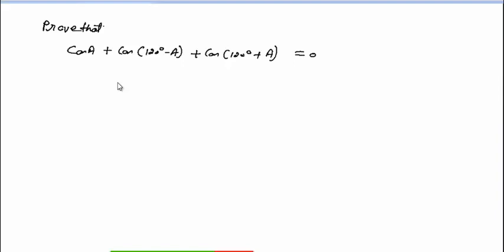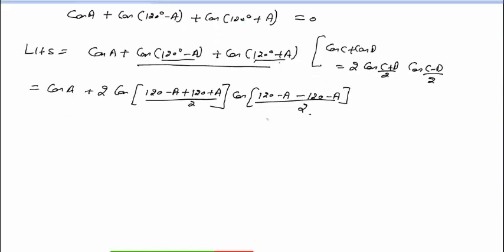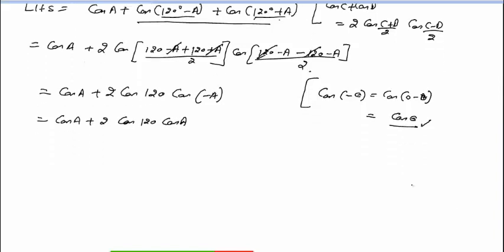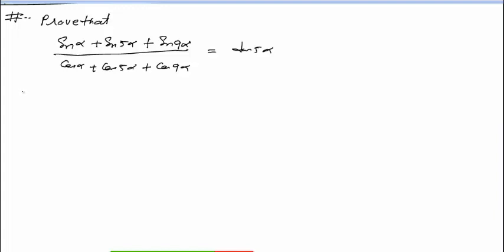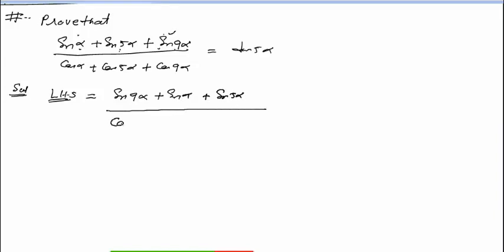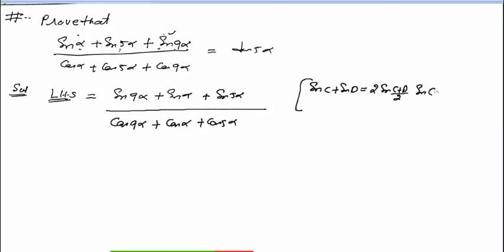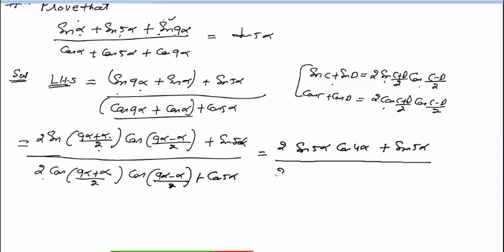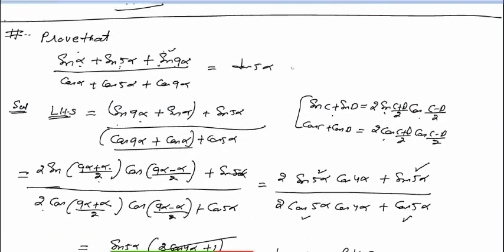Trigonometry- Multiple and submultiple angles- By Dr. Dilbaj Singh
Trigonometry- Multiple and submultiple angles